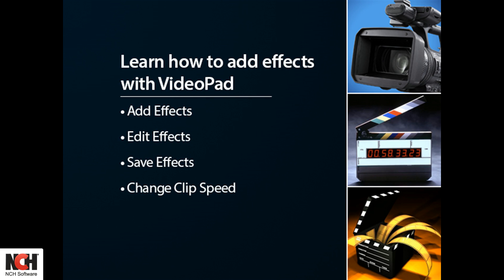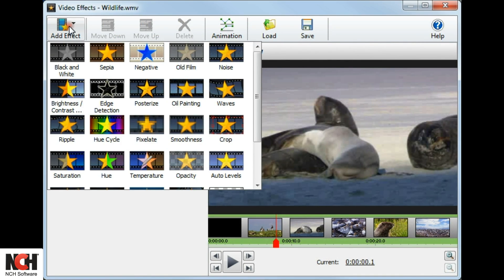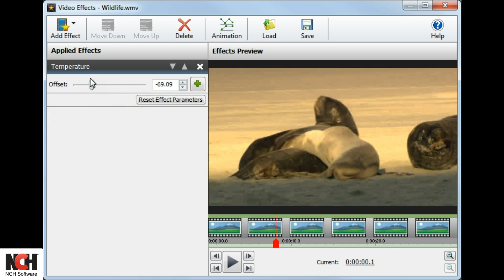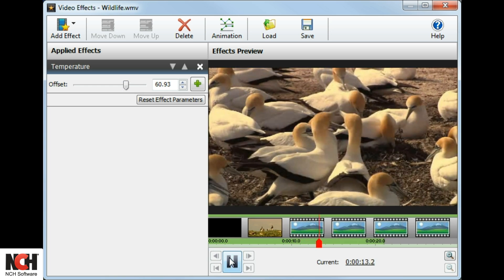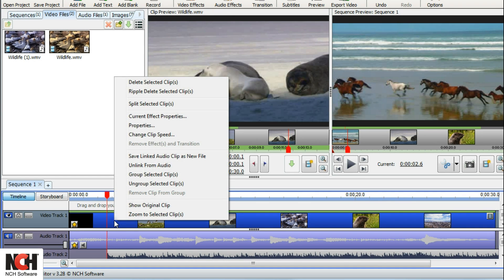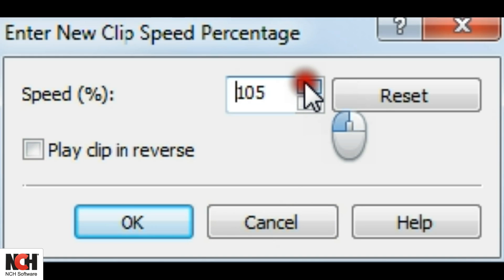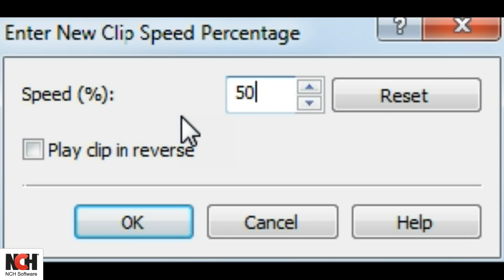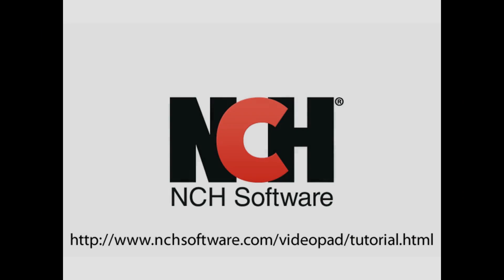VideoPad Video Editing Software | How to Add Effects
This tutorial will show you how to add effects to your video using VideoPad Video Editing Software.

You'll learn how to add effects, how to edit effects and how to save the effects in your project. You'll also learn how to change the clip speed.